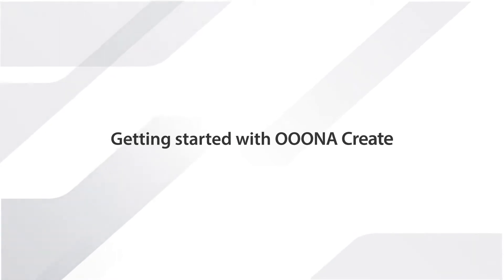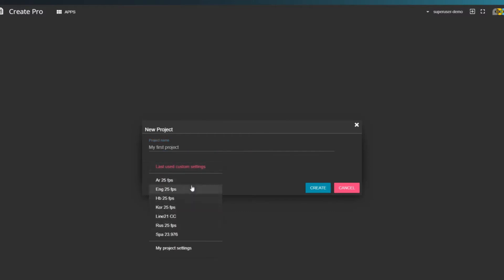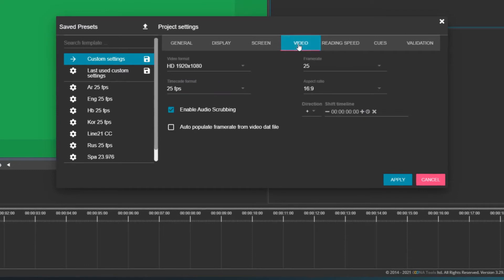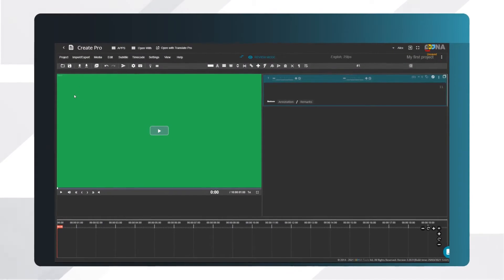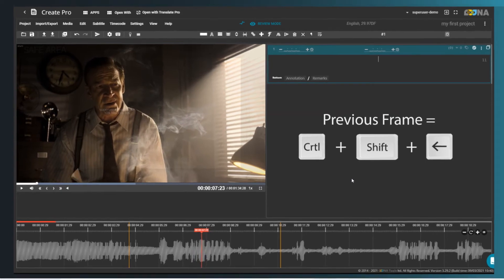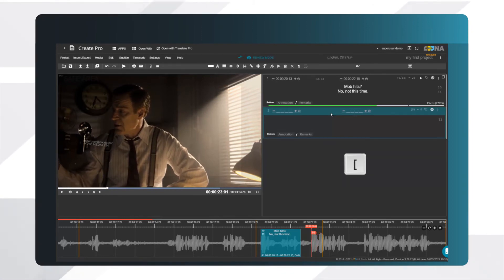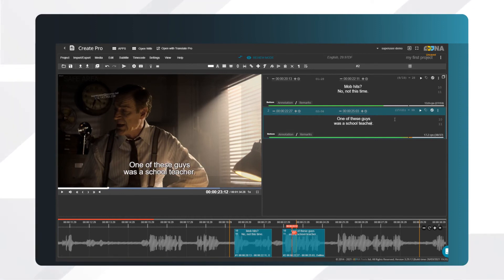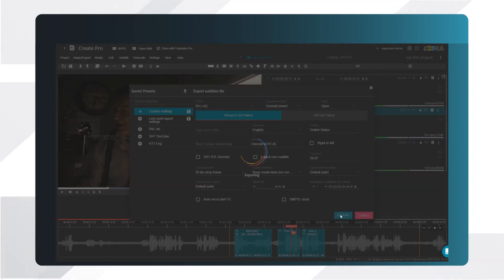Getting started with OOONA Create